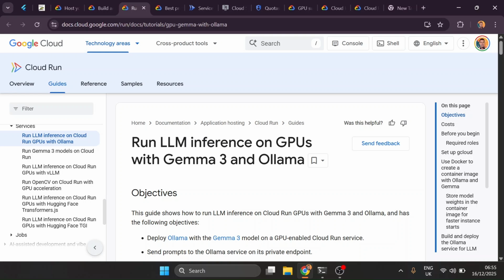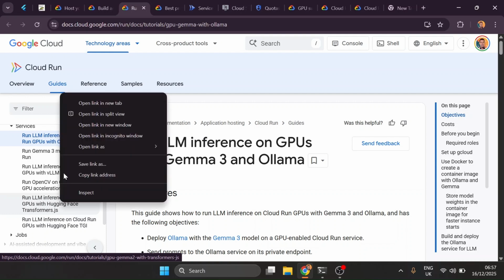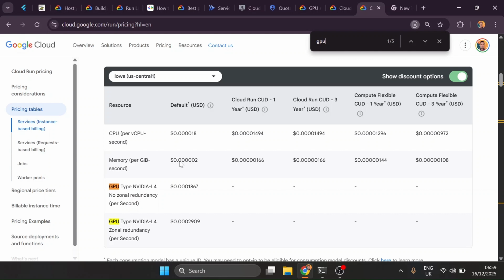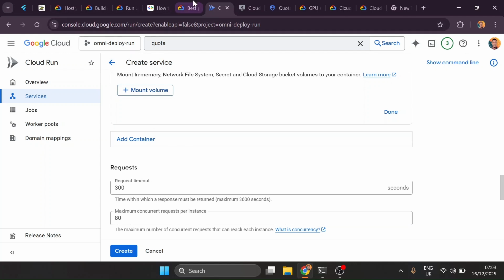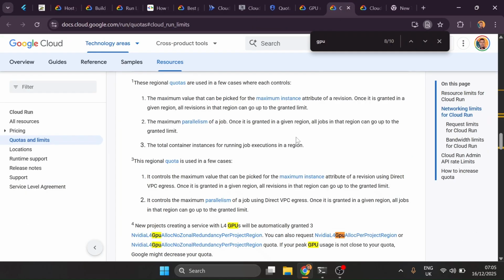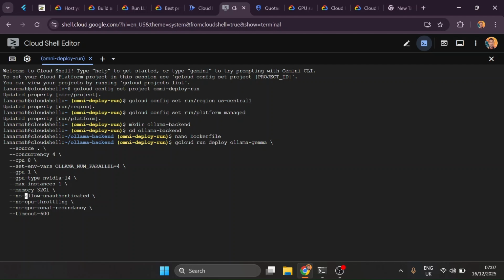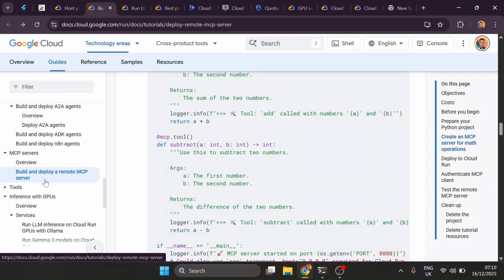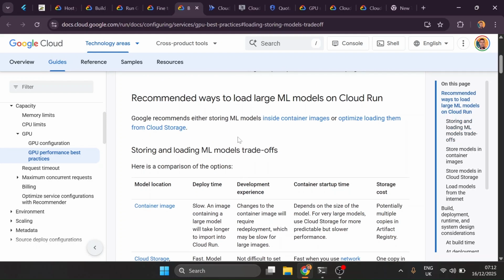Day 22 - GPU-Enabled Cloud Run for AI/ML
Welcome to Day 22 of our 30 day cloud run serverless series.
In this session, we explore hosting AI workloads on Google Cloud Run. In particular, we look at the options to host models on Cloud Run for AI inference.

Useful Links:
1.Google Cloud Blog - Run your AI inference applications on Cloud Run with NVIDIA GPUs

2. Google Cloud - Host AI agents on Cloud Run

3. Google Cloud - Best practices: AI inference on Cloud Run services with GPUs

4. Google Cloud - Run LLM inference on GPUs with Gemma 3 and Ollama

5. Google Cloud - GPU Support for Services